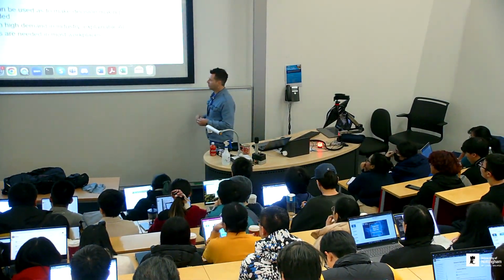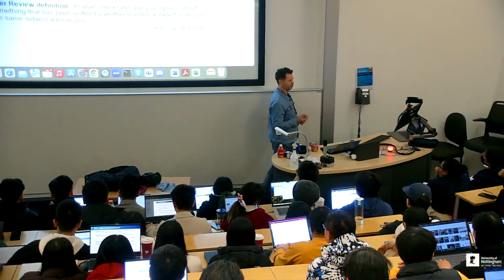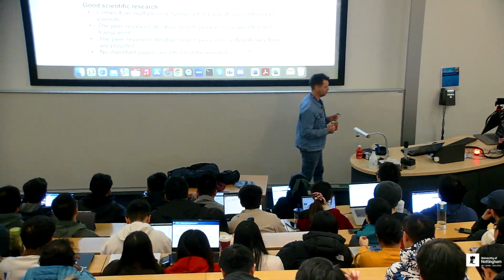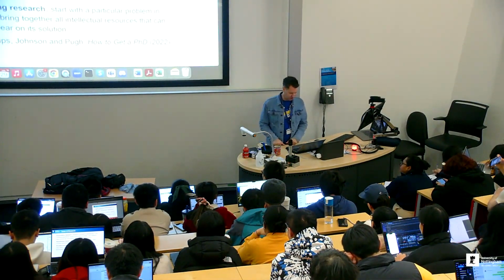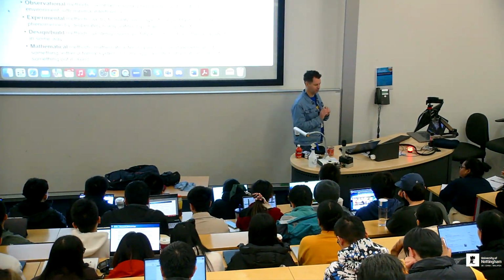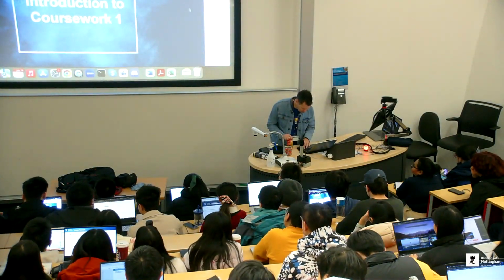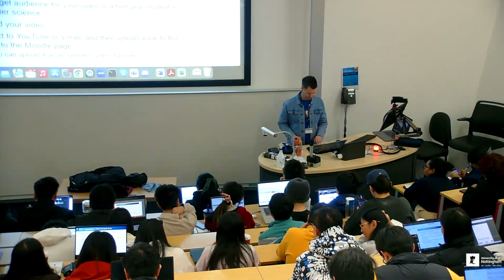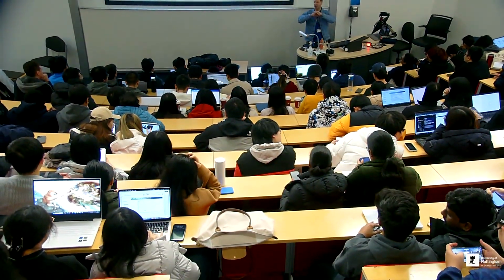Research Methods Lecture 1: From the Audience Perspective